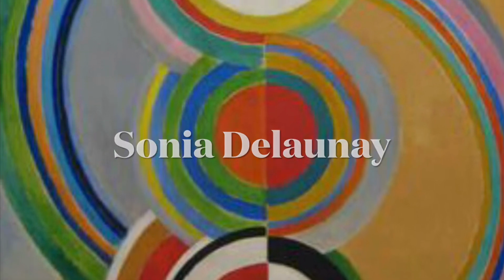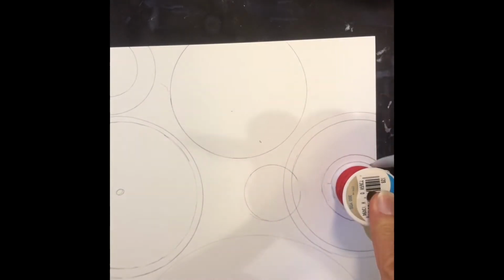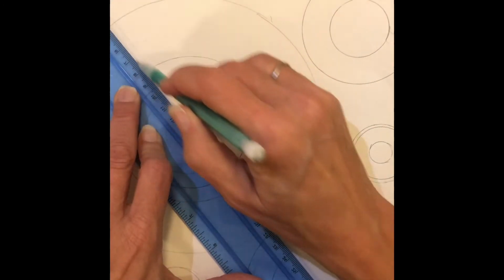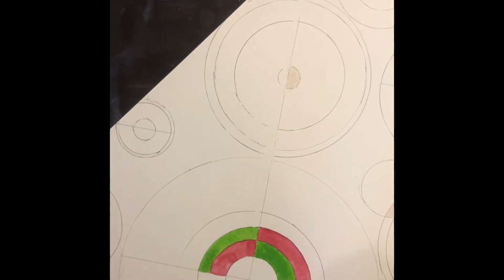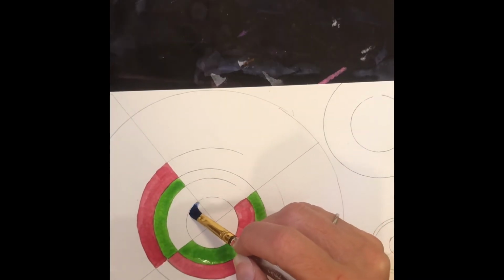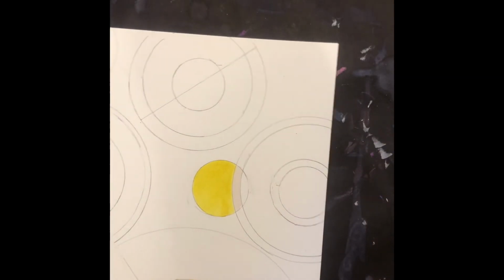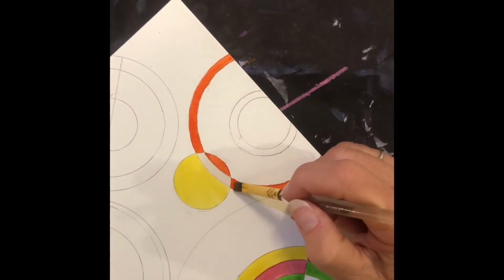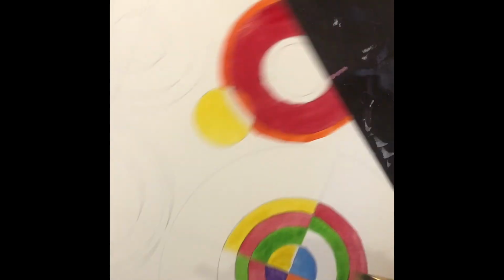Sonia Delaunay Inspired Art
Sonia Delaunay Inspired Art. She started the Orphism art movement with her husband, Robert Delaunay. It's all about circles which create a rhythm and color contrasts and how they interact together.